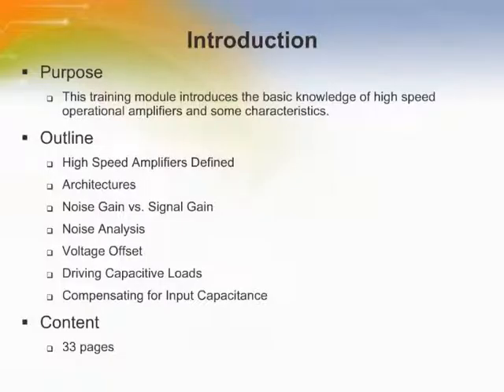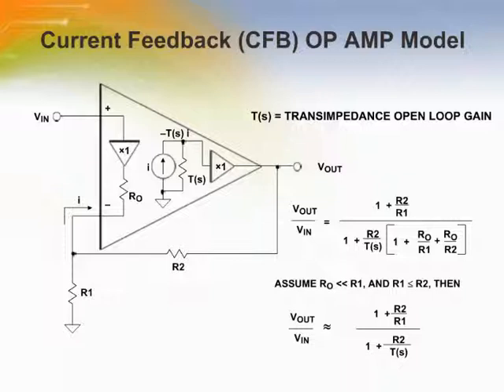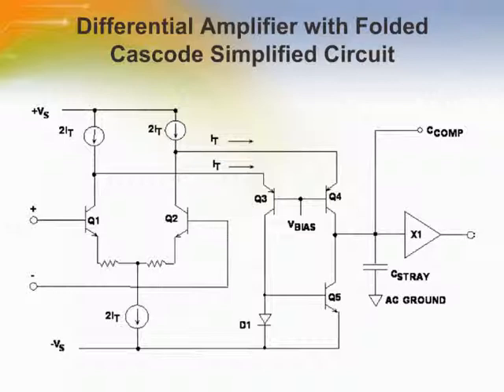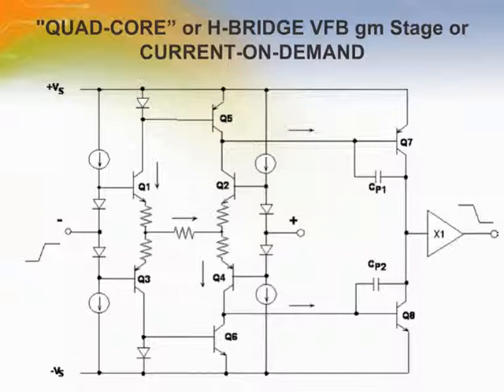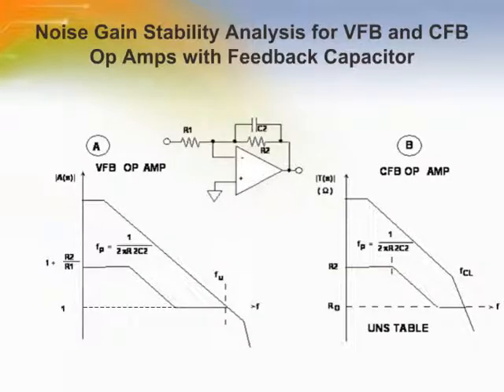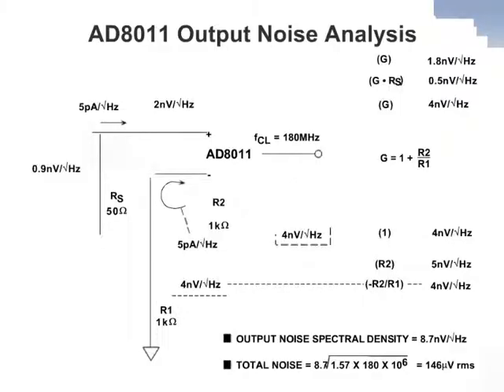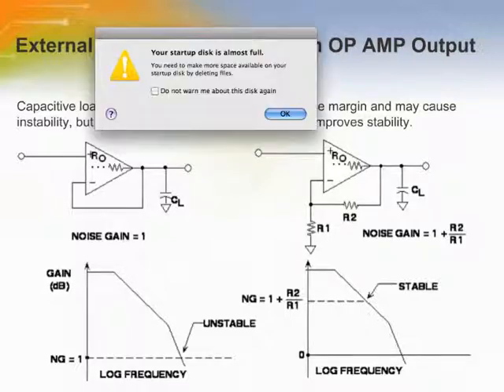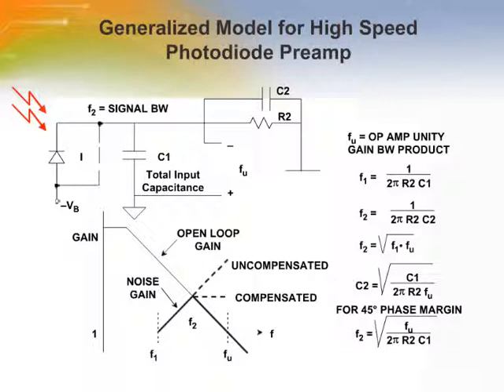High Speed Amplifiers Part 1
- This training module introduces the basic knowledge of high speed operational amplifiers and some characteristics